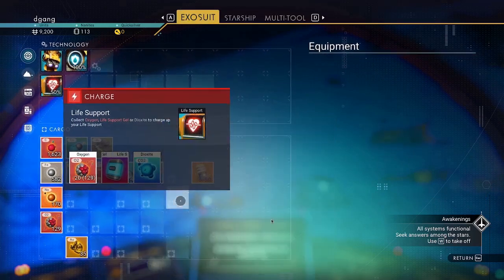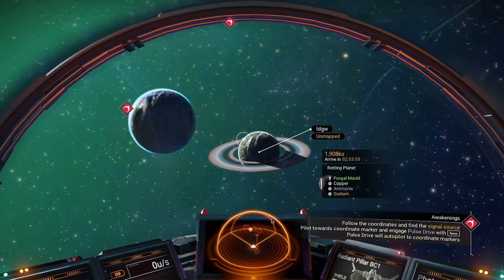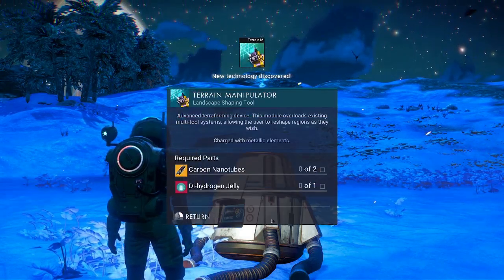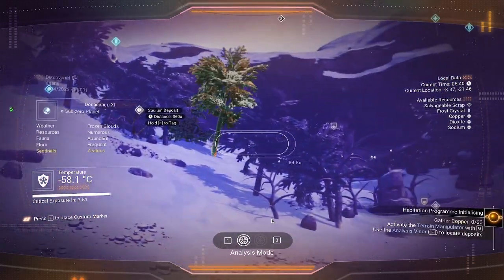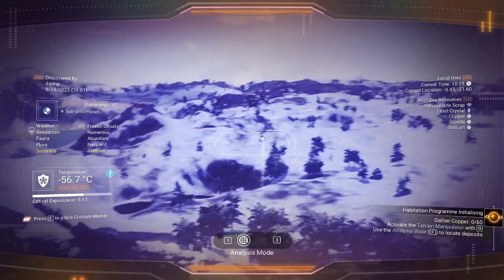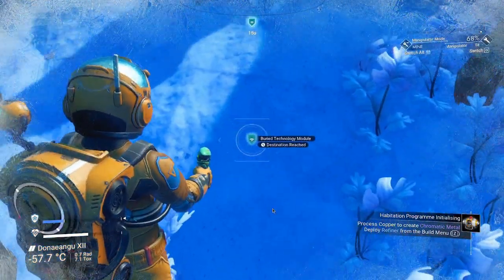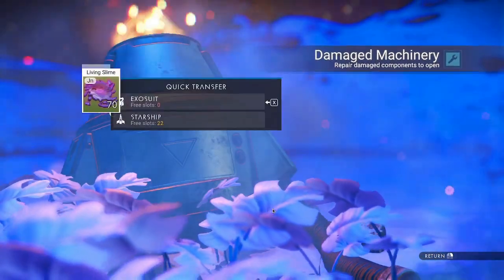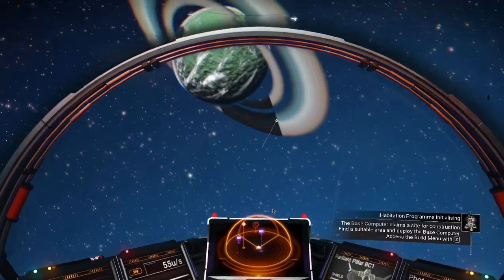No Man's Sky Echoes 24 August 2023 Episode 3 Towards the First Base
I lost part of the video so it cuts off abruptly.